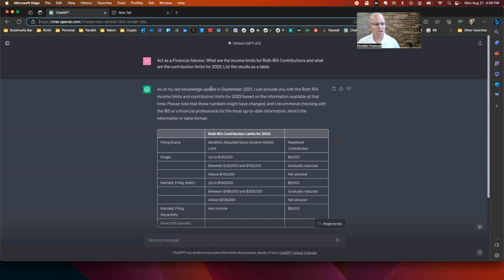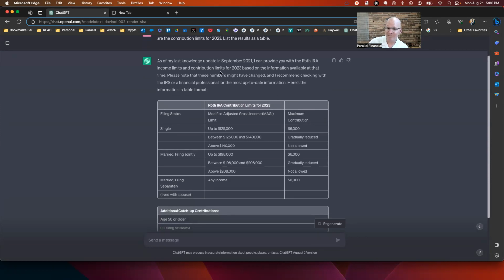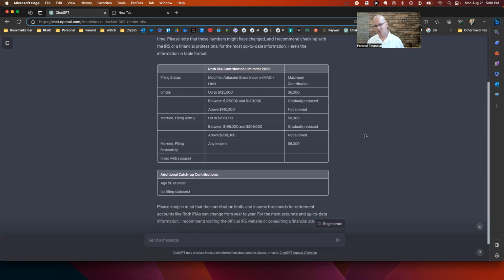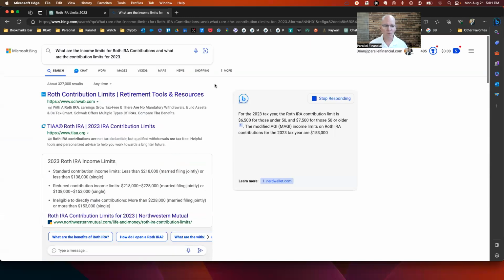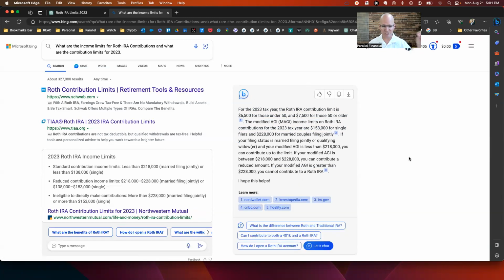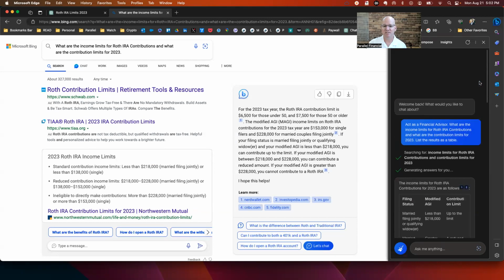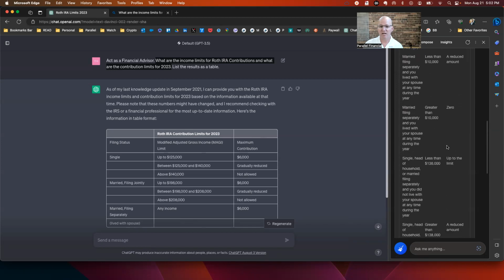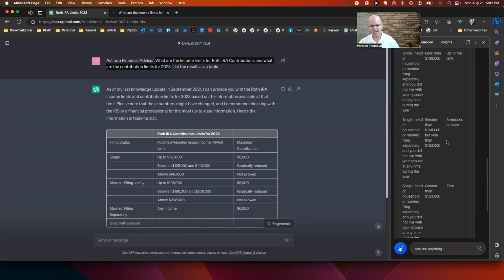The Power of AI in Microsoft Bing.....Yes Bing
Microsoft owns Chat GPT and has infused it into it's Edge Browser and Bing search engine.  A very convenient way to use AI to help power your internet searches.